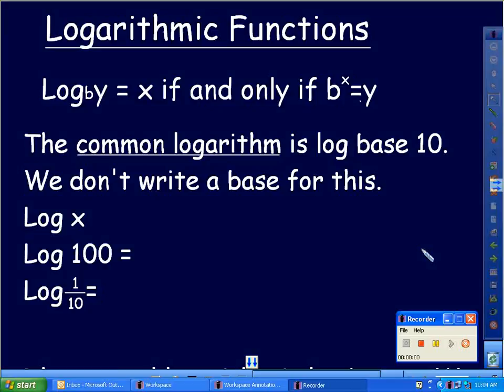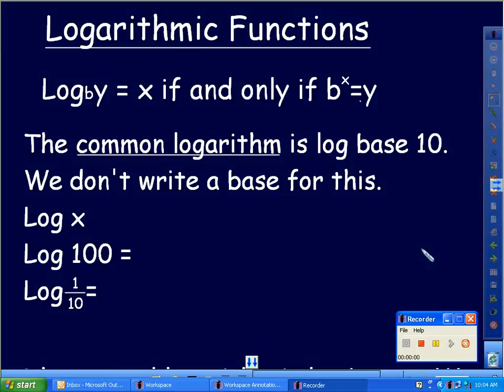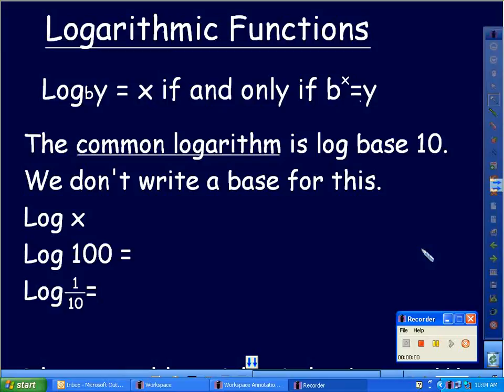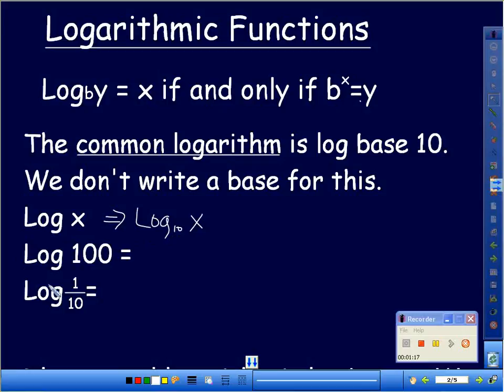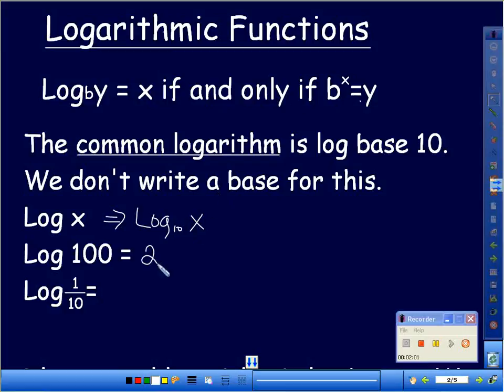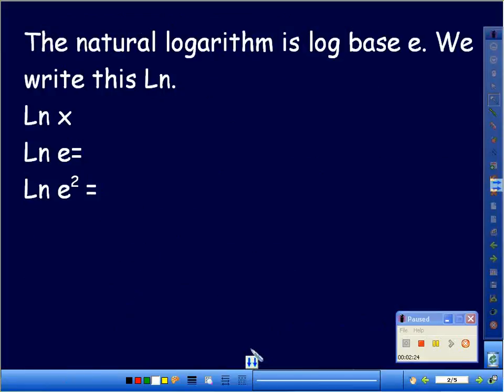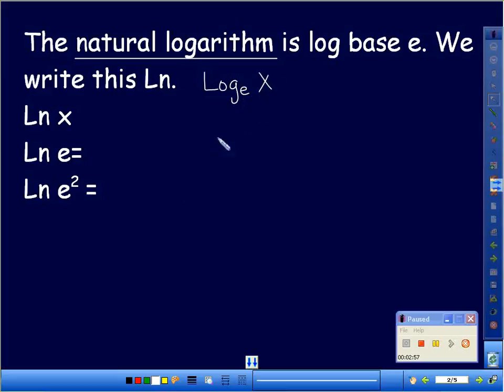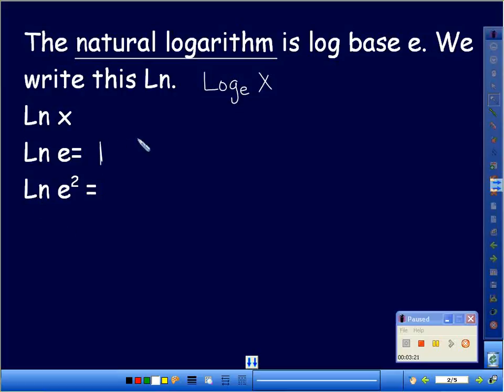Alg 2: Logarithms 1 3/19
What is a logarithm? Finding inverses, using inverses